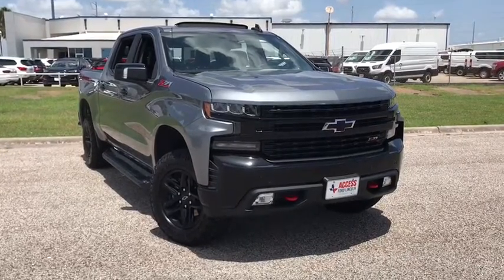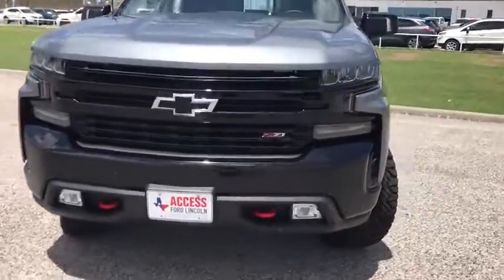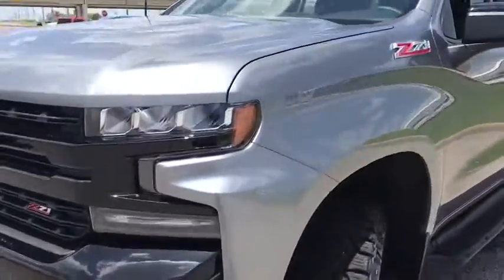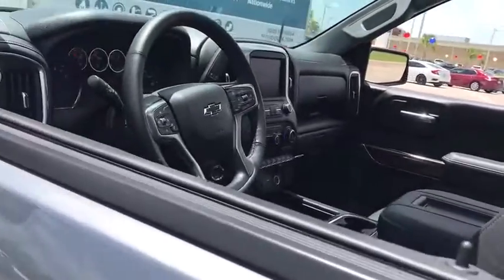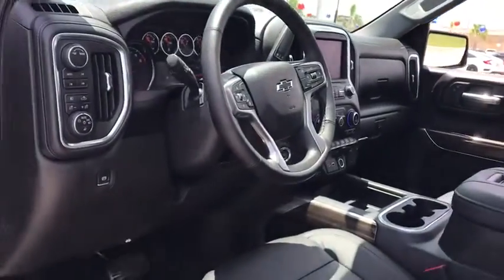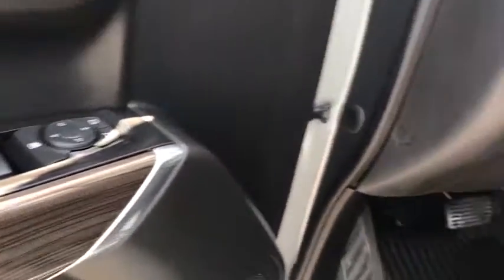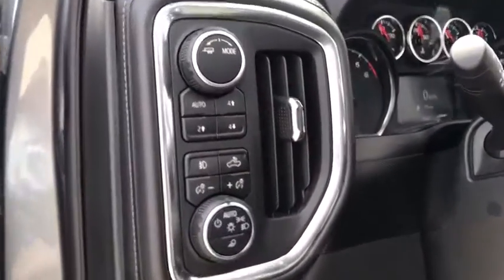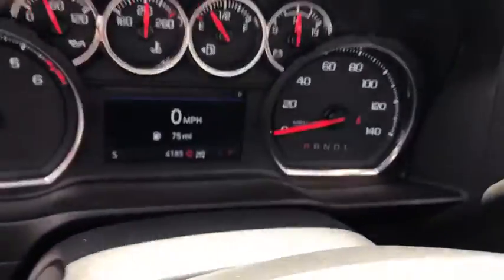2020 Chevrolet Silverado_1500 Corpus Christi, Port Lavaca, Victoria, Kingsville, Alice, TX LG120048T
SATIN STEEL METALLIC Used 2020 Chevrolet Silverado_1500 available in Corpus Christi, Texas at Access Ford. Servicing the Port Lavaca, Victoria, Kingsville, Alice, TX area.

Access Ford
3680 IH 69

CARFAX 1-Owner Excellent Condition LOW MILES - 4035! Sunroof Tow Hitch SEAT UP-LEVEL REAR WITH STORAGE PACK... Alloy Wheels Remote Engine Start Rear Air 4x4 LPO OFF-ROAD ASSIST STEPS ENGINE 5.3L ECOTEC3 V8 READ MORE! KEY FEATURES INCLUDE: Rear Air Trailer Hitch Remote Engine Start. 4x4 Onboard Communications System Aluminum Wheels Privacy Glass Keyless Entry Steering Wheel Controls Electronic Stability Control. OPTION PACKAGES: CONVENIENCE PACKAGE WITH BUCKET SEATS includes (A50) bucket seats (D07) center console (CJ2) dual-zone automatic climate control (A2X) 10-way power driver seat including power lumbar (KA1) heated driver and passenger seats (KI3) heated steering wheel and (N37) manual tilt-telescoping steering column; Crew Cab models include (R7O) Cloth Rear Seat with Storage Package and includes (SNR) Up-level Rear Seat with Storage Package. CONVENIENCE PACKAGE II includes (UG1) Universal Home Remote (A48) rear sliding power window (KI4) 120-volt power outlet (KC9) 120-volt bed-mounted power outlet (IOS) Chevrolet Infotainment System with 8 diagonal color touch-screen with (MCR) USB ports SiriusXM with 360L (U2L) HD radio and (UVB) HD Rear Vision Camera Includes (UQA) Bose Premium Sound System.) SUNROOF POWER on Crew Cab models LPO OFF-ROAD ASSIST STEPS SAFETY PACKAGE includes (UD5) Front and Rear Park Assist VISIT US TODAY: If youre in the market for a vehicle youve come to the right place. The staff at Access Ford Lincoln of Corpus Christi is committed to helping you find the right vehicle for your needs. Whats more theyre also dedicated to helping you maintain it long after you drive it home for the first time. Whatever your automotive needs may be Access Ford Lincoln of Corpus Christi is here to serve you. Price does not include title license or $150 dealer doc fees. The prices shown above may vary from region to region as incentives may depend on buyers residence. Incentives are also subject to change. Vehicle information is based off standard equipment